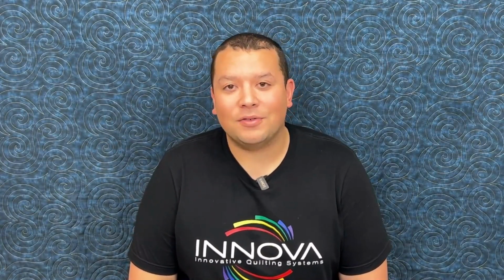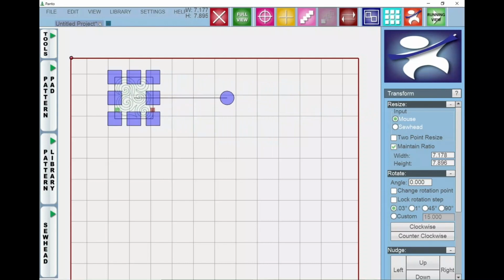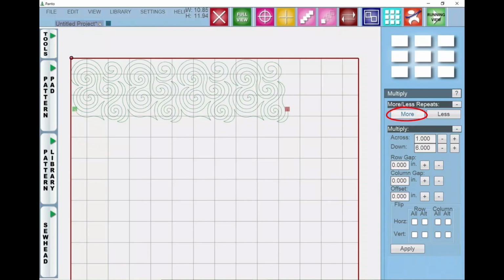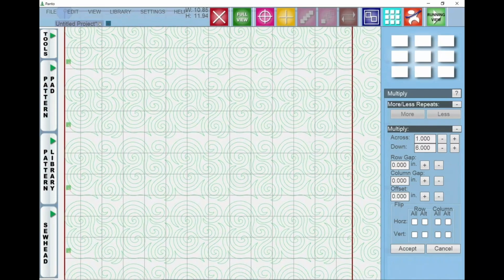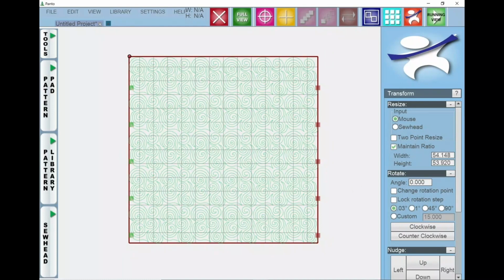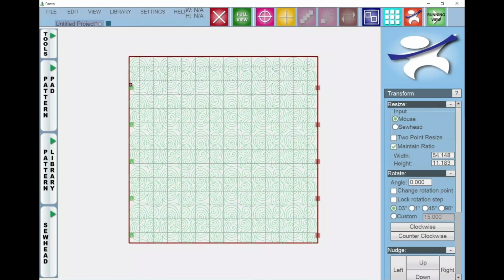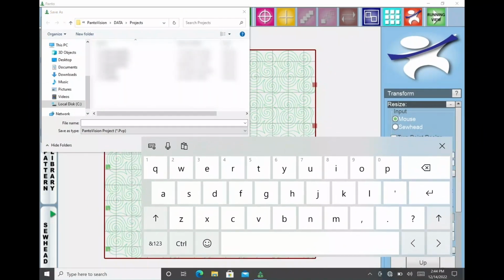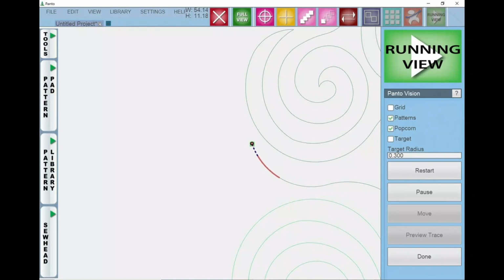PantoVision T2 | Edge to Edge Start Up with Corey Pearson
Corey shows us how to generate a edge to edge in PantoVision T2 using the multiply tool. Be sure to also watch our video on how to set up PantoVision T2 for success